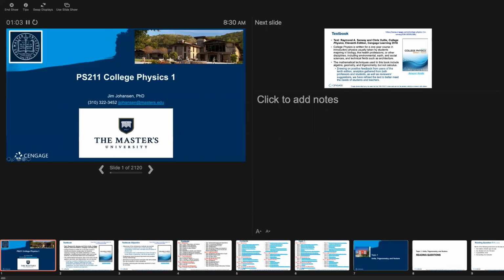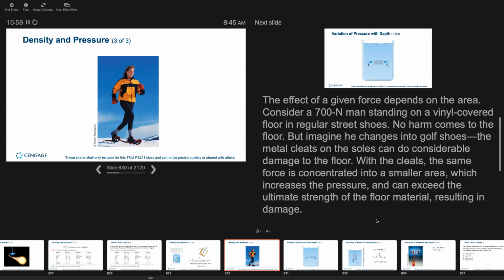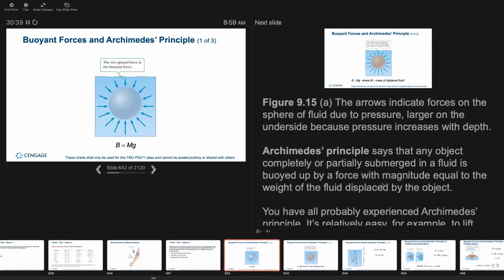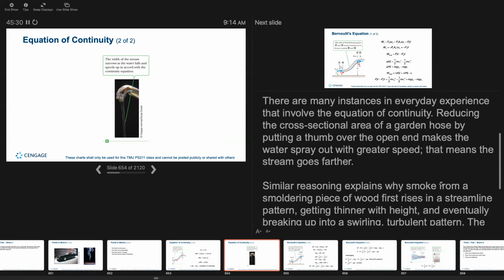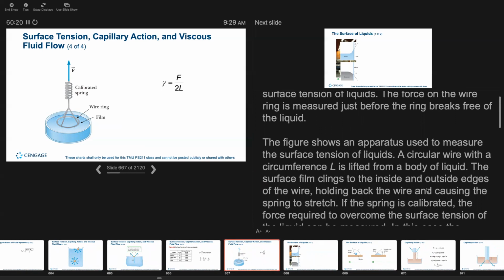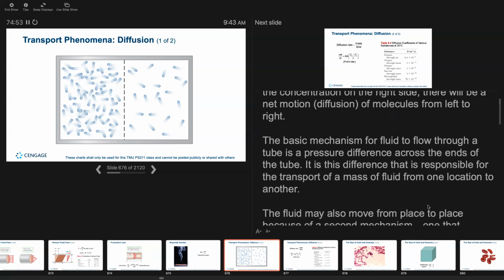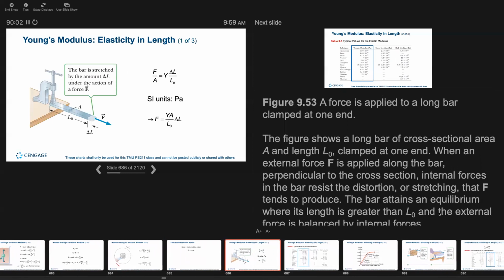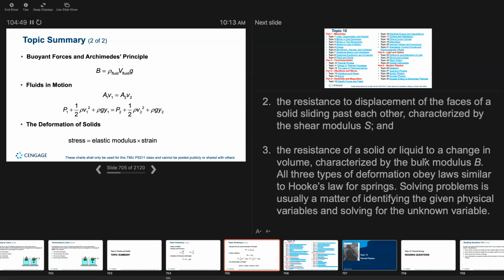College Physics 1 - Ch 09